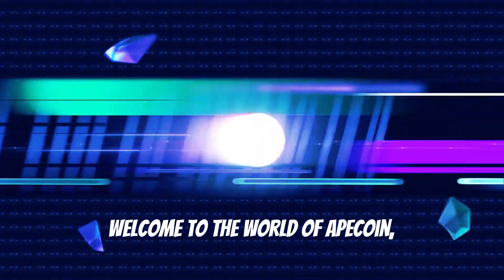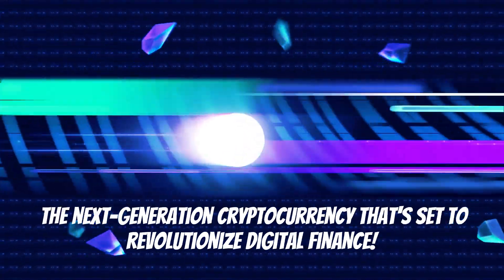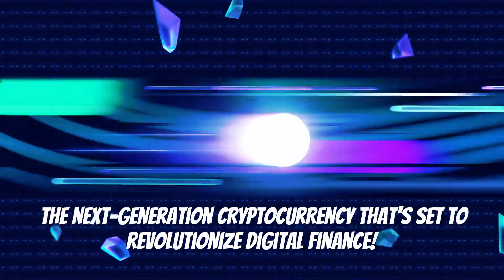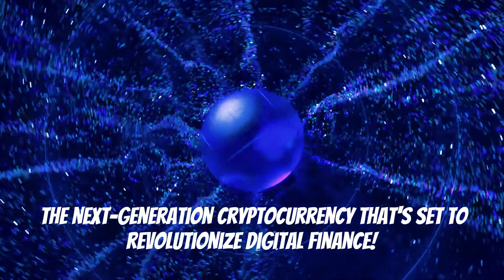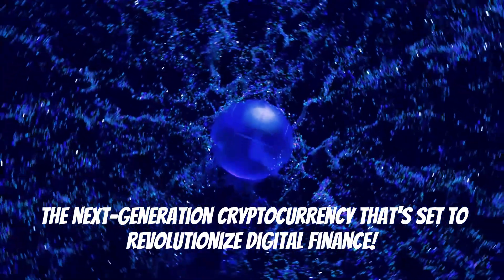Apecoin Price Prediction 🚀 $APE Analysis!